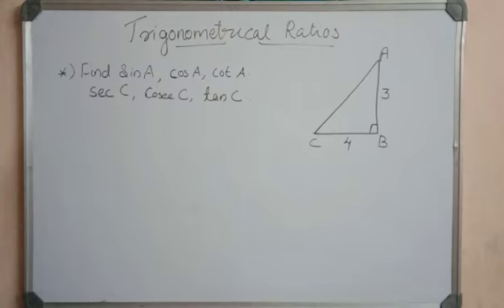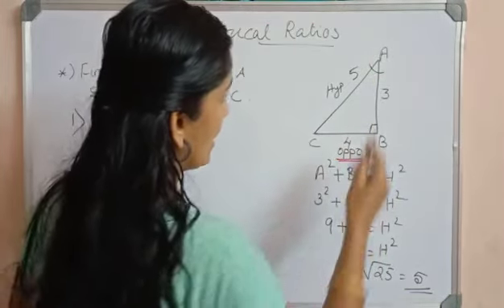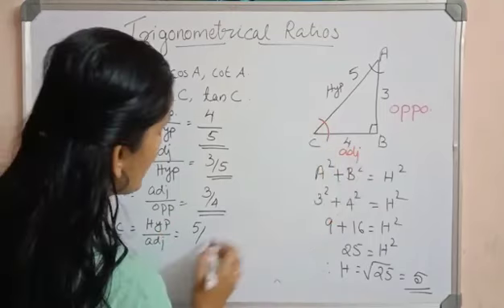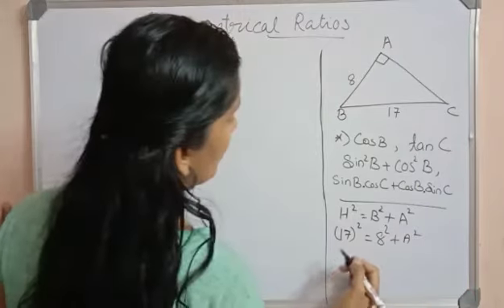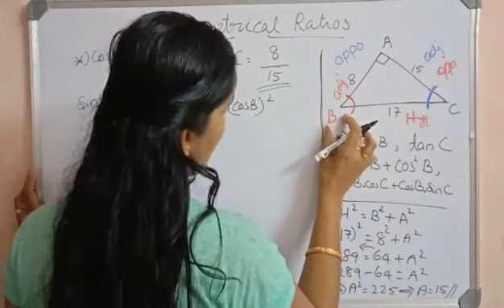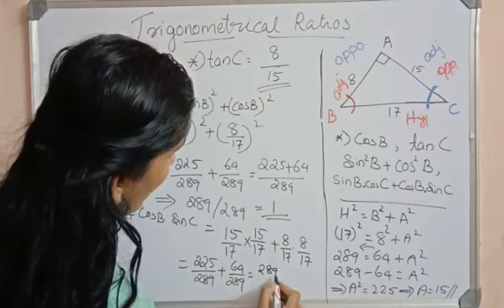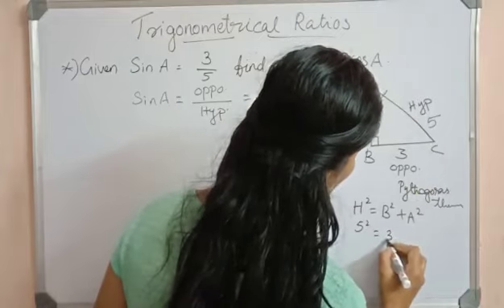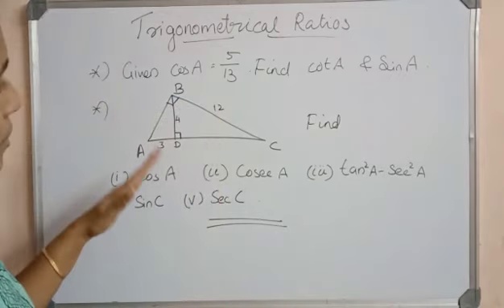69 : Trigonometric Ratios 2 | Class 9 and 10 | By , Ms. Anila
Finding the Values of angles of a right angled triangle
By using the angle given find the value of trigonometric Functions